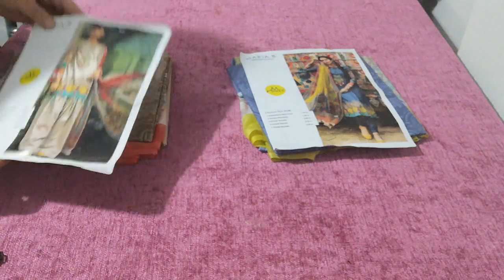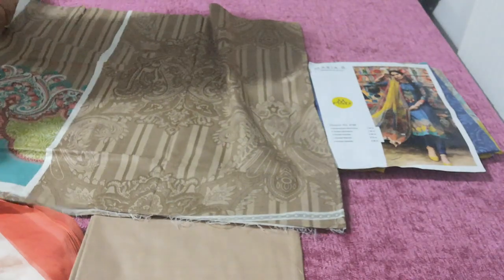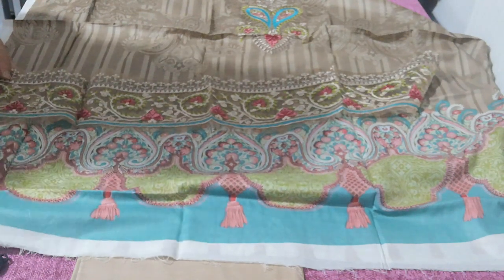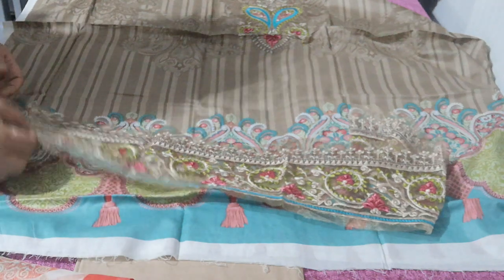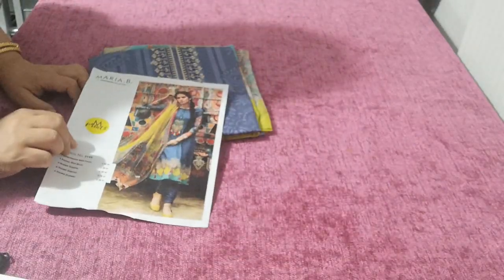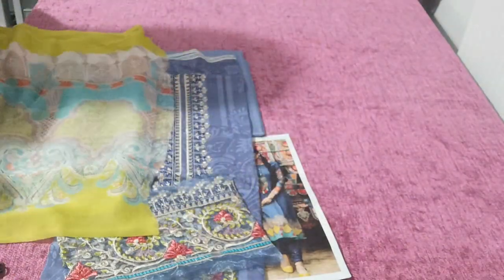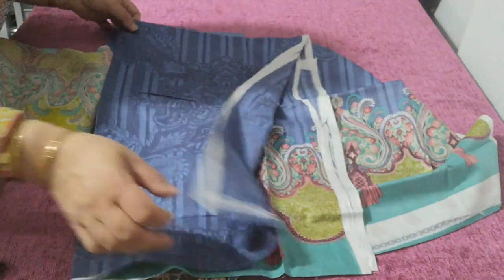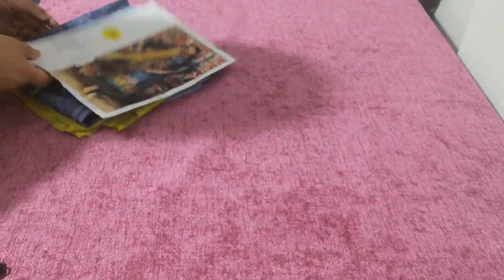Maria B embroidered lawn collection(5)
These are very good master replicas.
Soft lawn fabric with easy to apply patches.
Available both in UK and pakistan.
Wats app me for more details